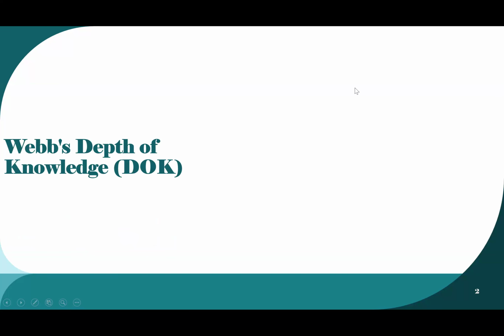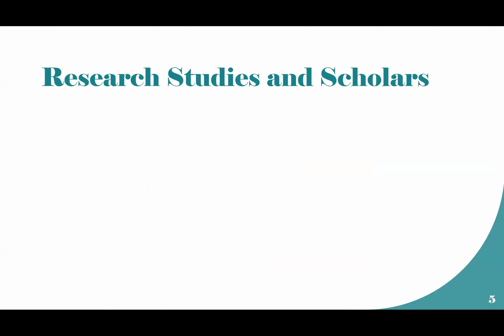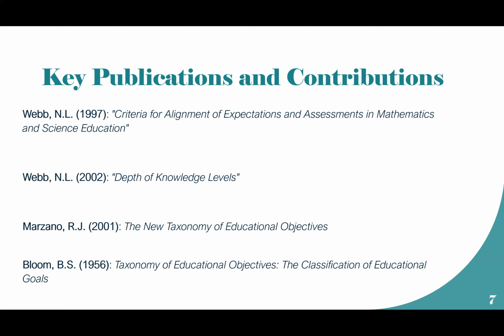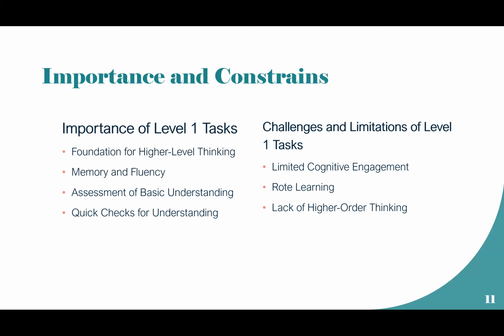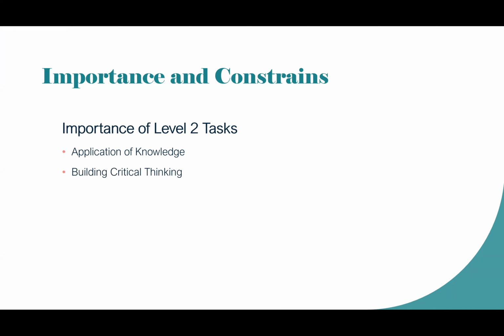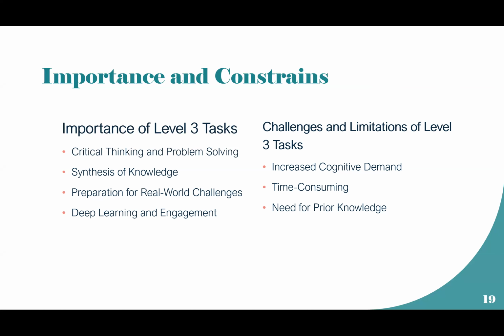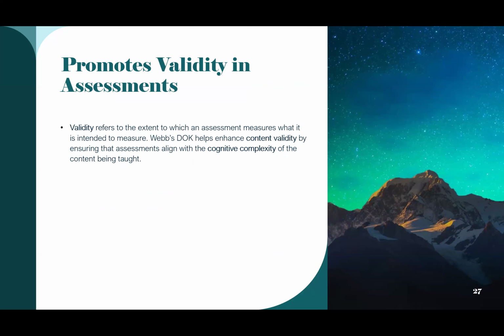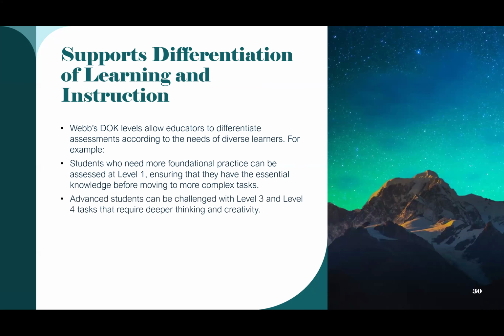Webb's Depth of Knowledge (DOK) Taxonomy : Complete Guide to DOK | latest trends in education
Webb's Taxonomy, also known as Webb's Depth of Knowledge (DOK), is a framework used to categorize the complexity of tasks or questions in educational settings. It was developed by Norman Webb, a researcher in education, to help educators assess the depth of understanding required by students in response to tasks and questions.
Webb’s Taxonomy consists of four levels, each representing increasing cognitive demands:
1. Level 1: Recall and Reproduction
At this level, students are expected to recall or reproduce basic facts, definitions, or procedures. These tasks typically involve direct memorization or simple recall.
Example: "What is the capital of France?" or "List the steps in the water cycle."
2. Level 2: Skills and Concepts
This level involves applying skills and concepts to solve problems, but with some structure or guidance. It may require students to make decisions or interpret information, but the task is still relatively straightforward.
Example: "Solve the equation 3x + 5 = 20" or "Describe how the water cycle affects weather patterns."
3. Level 3: Strategic Thinking
Tasks at this level require students to engage in reasoning, planning, and using evidence to solve complex problems. It involves critical thinking, creativity, and the ability to plan and think strategically.
Example: "Design an experiment to test how different variables affect plant growth" or "Analyze the impact of the Industrial Revolution on urban development."
4. Level 4: Extended Thinking
This level involves tasks that require students to synthesize information from multiple sources, make connections across disciplines, and engage in complex problem-solving. The tasks are often open-ended and require students to demonstrate high-level analytical and critical thinking skills.
Example: "Create a comprehensive research paper that analyzes the causes and effects of climate change" or "Develop a project plan to address a social issue, including research, strategies, and potential outcomes."
Webb's Taxonomy is used to align curriculum, instruction, and assessment, helping educators ensure that students engage with content in a way that promotes higher-order thinking and deeper learning. It’s particularly useful in developing assessments that go beyond rote memorization, encouraging critical thinking and problem-solving skills.

When educators plan lessons or assess student learning, two key frameworks often guide their approach: Bloom’s Taxonomy and Webb’s Depth of Knowledge (DOK). Bloom’s Taxonomy, first introduced in 1956 and later revised, organizes cognitive skills into a hierarchy—from remembering and understanding to analyzing, evaluating, and creating. It has become a foundational tool in curriculum development, helping teachers align instructional goals with student capabilities. On the other hand, Webb’s DOK, developed in the late 1990s, offers a different lens. Instead of categorizing types of thinking, it focuses on the complexity of thinking required to complete a task. Ranging from recall and reproduction to strategic thinking and extended reasoning, Webb’s framework provides a more nuanced view of how deeply students must engage with content.
Although these two taxonomies serve different purposes, they complement each other in powerful ways. Bloom’s helps teachers design learning objectives, while Webb’s ensures that the tasks associated with those objectives require appropriate levels of cognitive rigor. For example, a student might be asked to “analyze” a concept (a higher-order Bloom’s skill), but depending on the context, the DOK level could range from basic categorization to applying knowledge in an abstract, unfamiliar scenario. This video will explore how Bloom’s and Webb’s frameworks intersect and how educators can use both to create more meaningful, challenging, and equitable learning experiences. Whether you're designing assessments, crafting learning activities, or just aiming to deepen student thinking, understanding the relationship between these two tools is key.
• Webb’s Taxonomy (DOK) is primarily about the complexity of tasks and the depth of cognitive engagement required. It is more task-focused and provides four levels to describe increasing complexity.
• Marzano’s Taxonomy is broader, encompassing both the cognitive processes and the types of knowledge students must develop. It also integrates metacognitive strategies, encouraging students to reflect on their thinking.

Webb’s Depth of Knowledge (DOK) taxonomy is critical for creating reliable and valid assessments because it provides a structured framework to evaluate the depth and complexity of student learning and cognitive engagement. By categorizing tasks into different levels of cognitive demand, Webb’s taxonomy ensures that assessments align with the learning objectives and the cognitive processes that students are expected to engage with at different stages of their education.